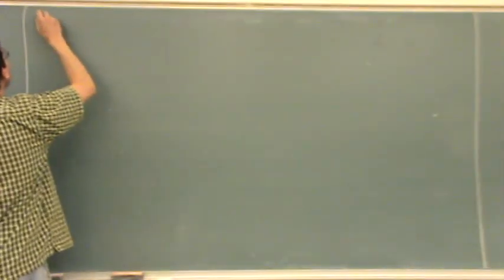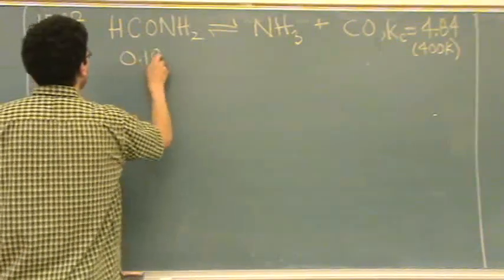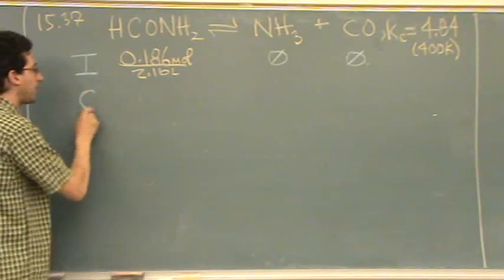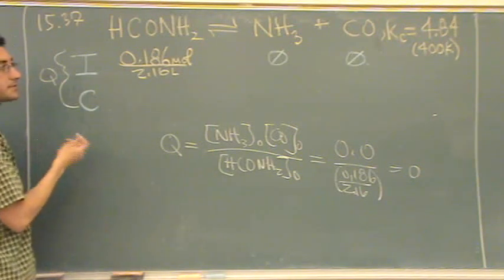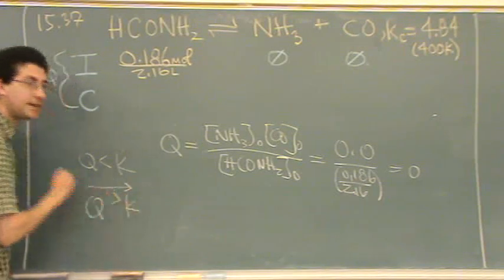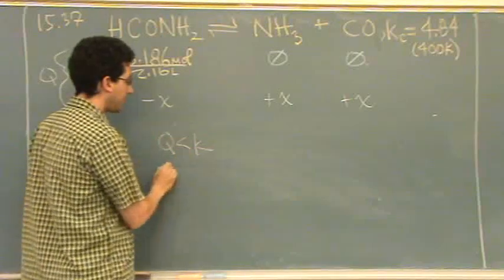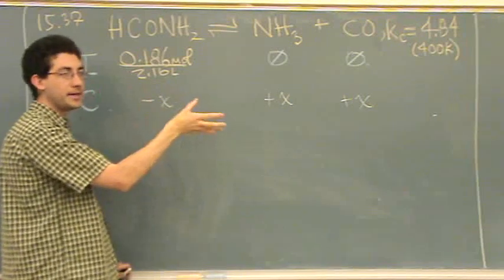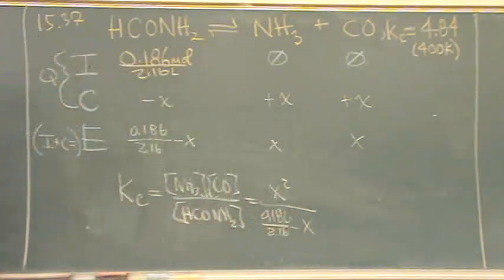Equilibrium 3a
Solving an equilibrium problem, using an ICE table and the equilibrium constant, K.